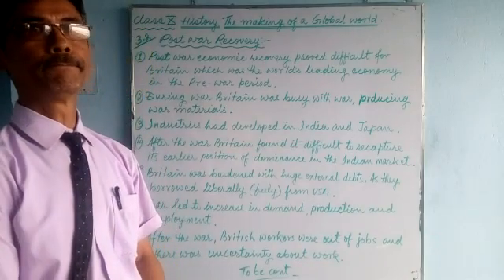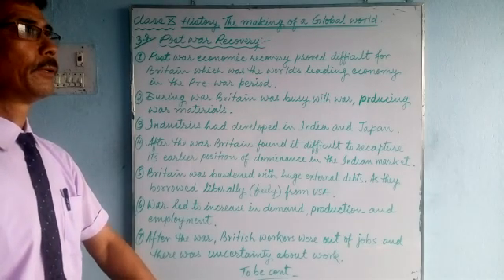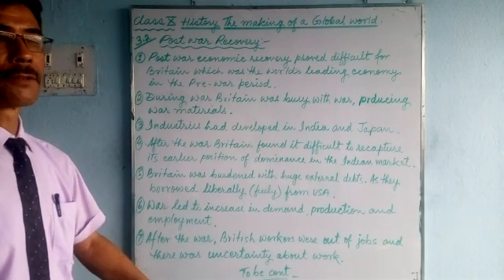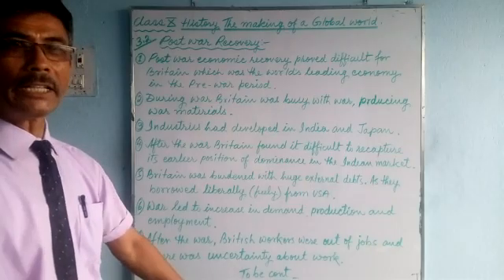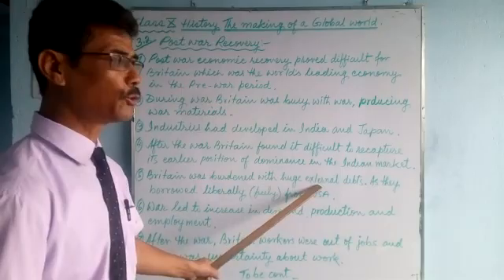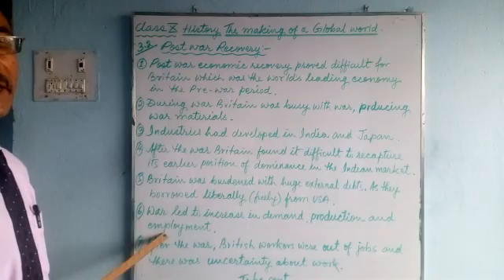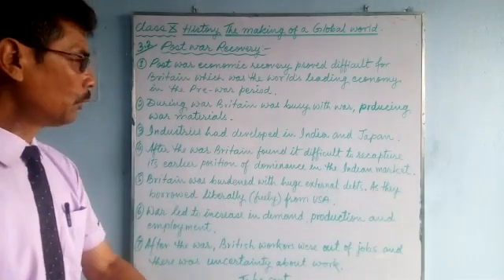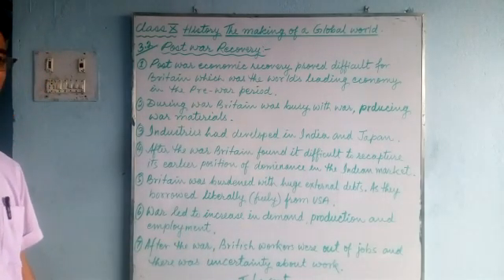e-class_History for class 10 students of Greenland Public School, Shivdhara